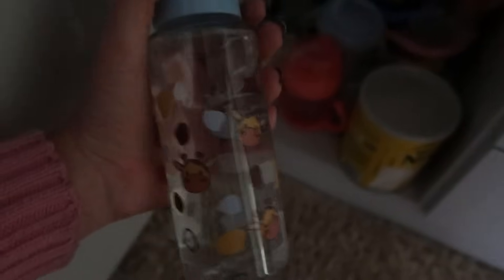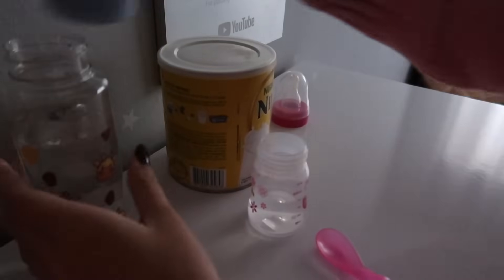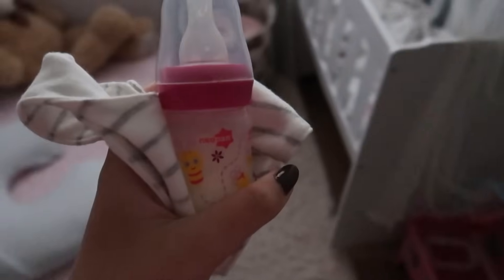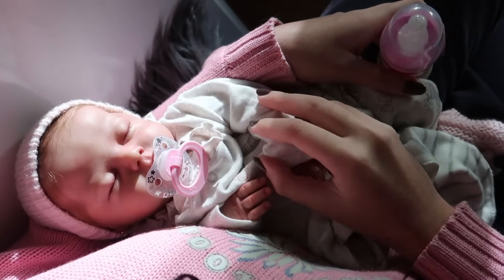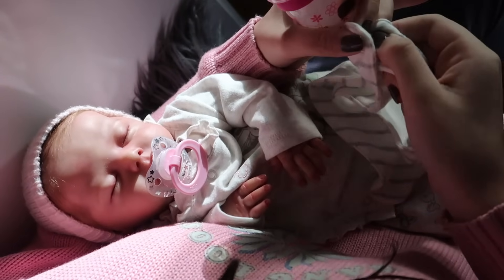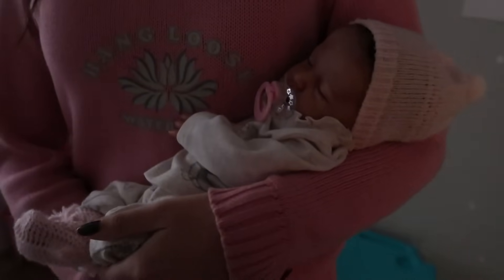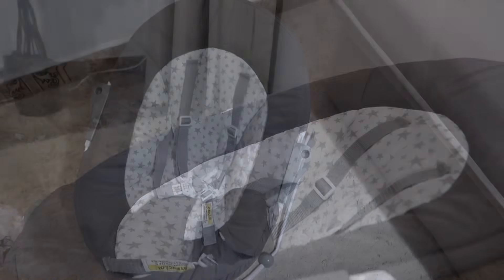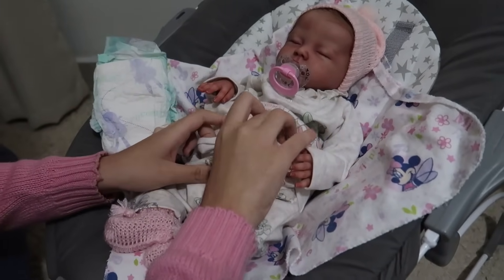ROTINA DE UMA MANHÃ FRIA COM A BEBÊ REBORN ALICE!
Oi pessoal, td bem com vocês?
Eu espero muito que sim!
Sejam muito bem-vindos ao Canal Ana Júlia Ribeiro.
Sou colecionadora reborn e aqui no canal vocês verão muitos vídeos relacionados a bebês reborns. Gosto de mostrar a rotina deles como se fossem bebês de verdade.
Ficarei muito feliz em ter a sua companhia aqui comigo! ♥

Para ter um contato mais próximo comigo me segue lá nas minhas contas do instagram que são:

Um beijão da Jú! ♥